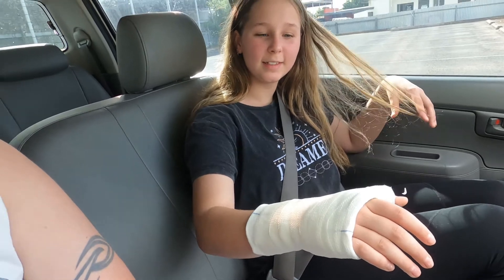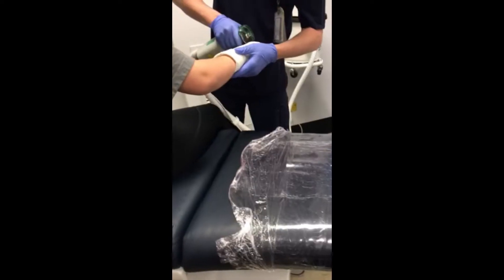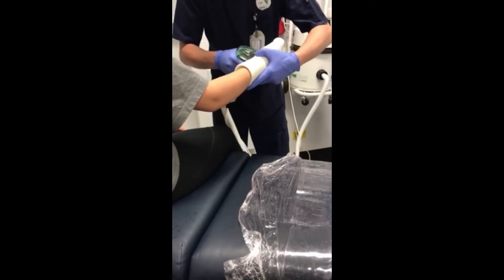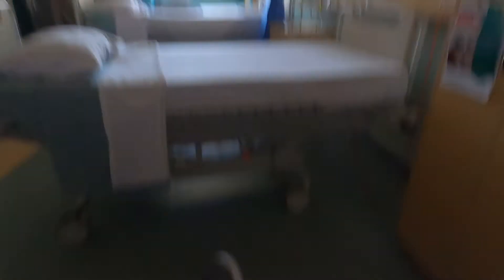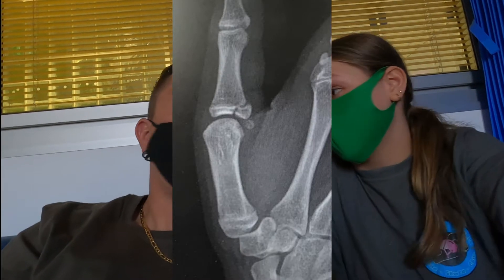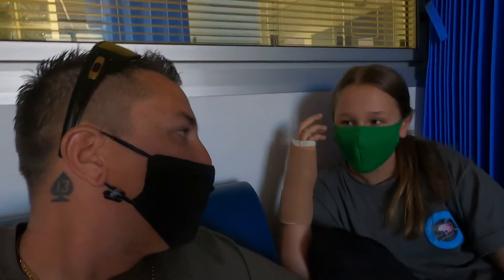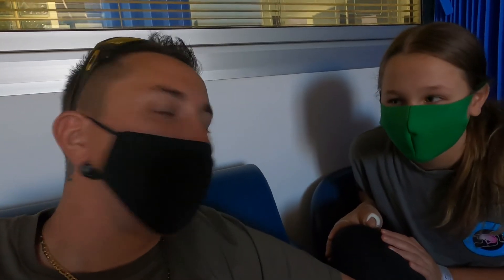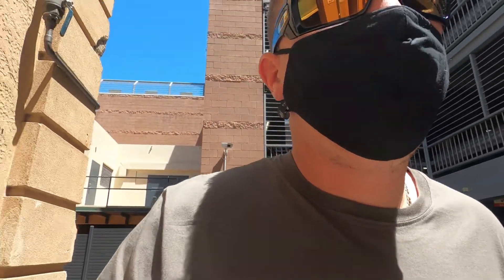She broke her thumb... S.A Lockdown day 1.